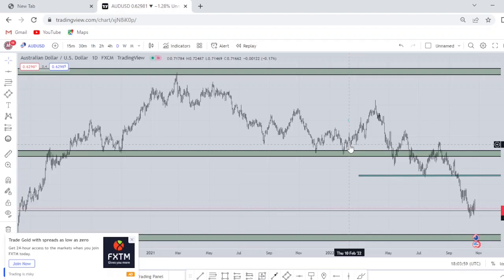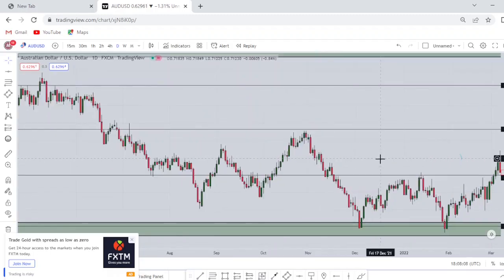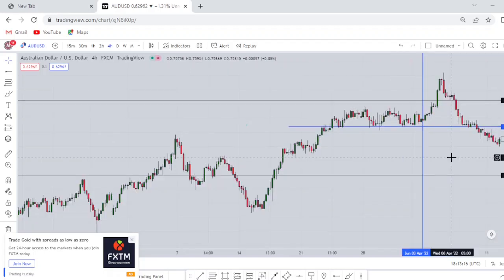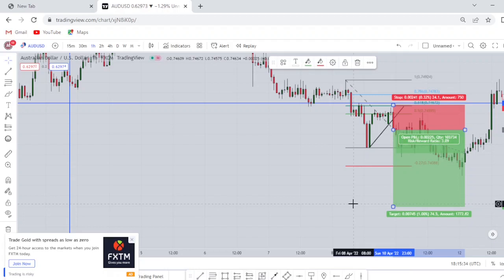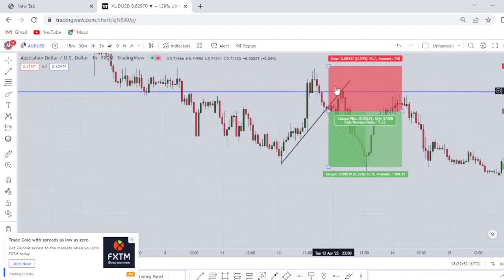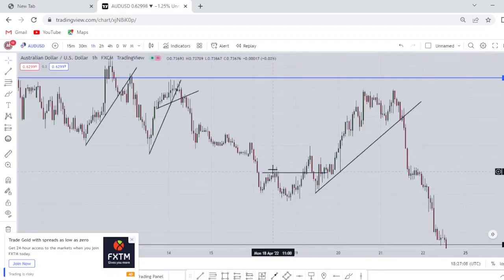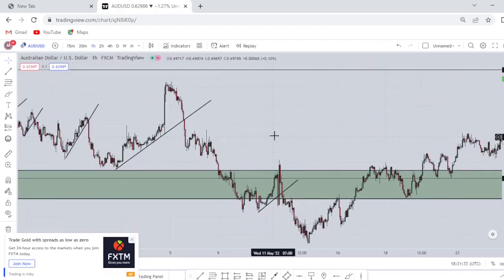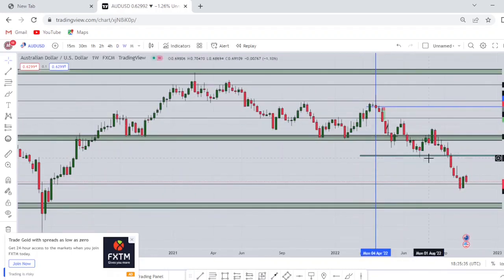How to Day Trade with the Dapo Willis Strategy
The Dapo willis strategy is very much applicable on  the lower timeframe as it  is on the higher timeframe, in this video you will learnt how to day trade with the strategy . Make sure you watch to the end.